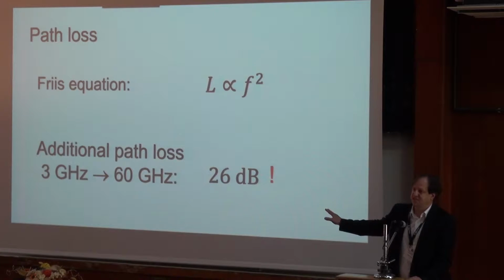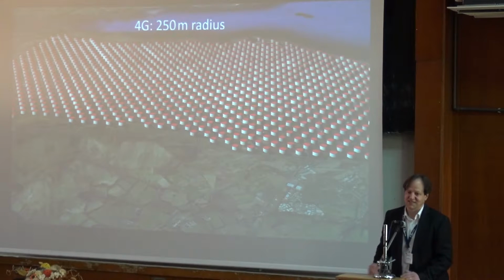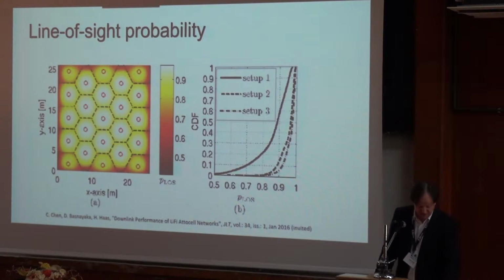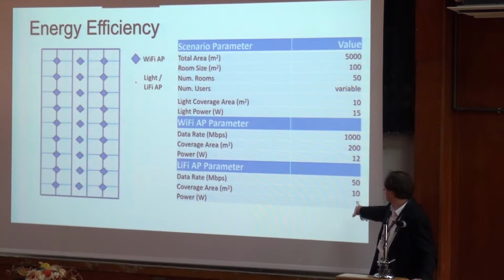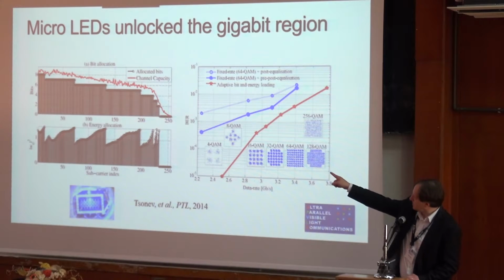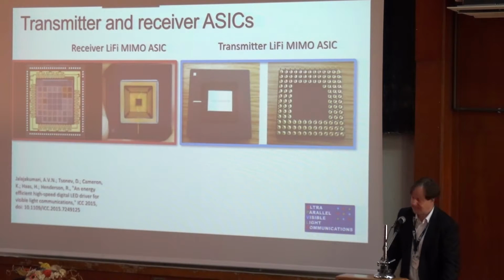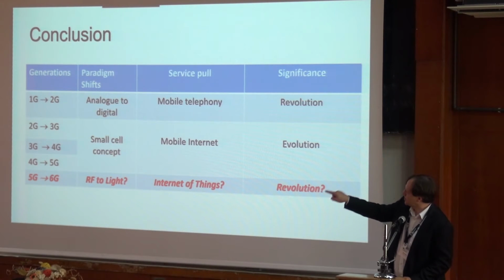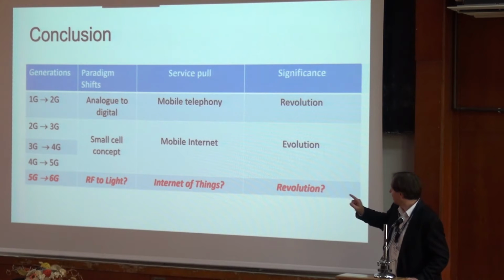LiFi 6G Attocell Networking - Professor Harald Haas - IEEE Black Sea Com Opening